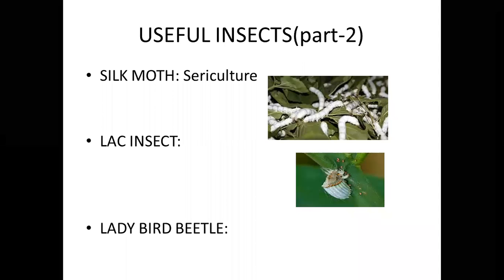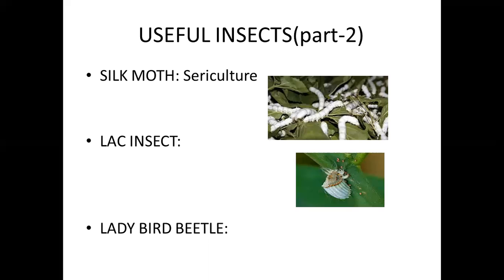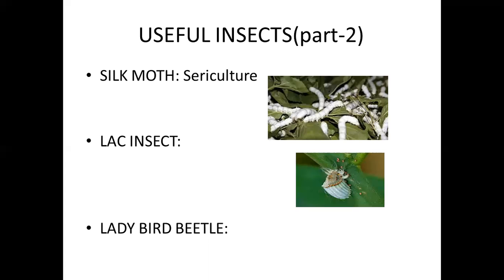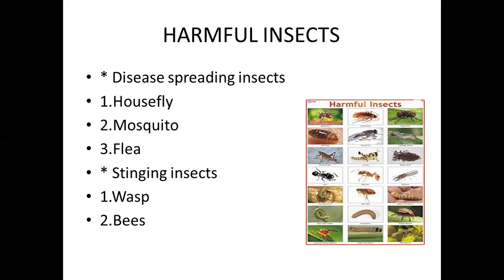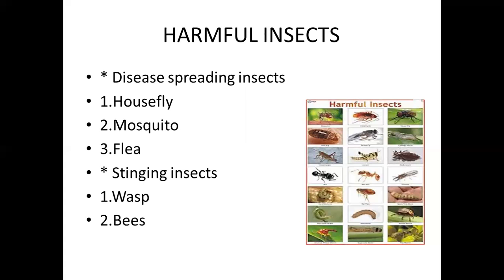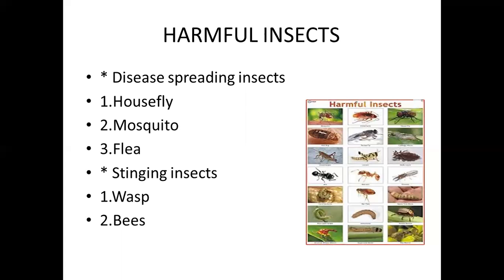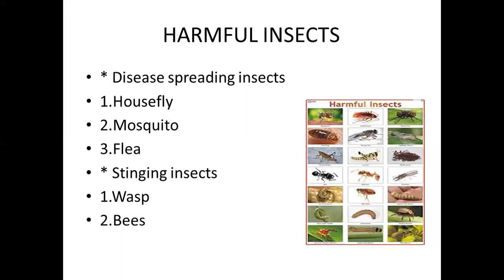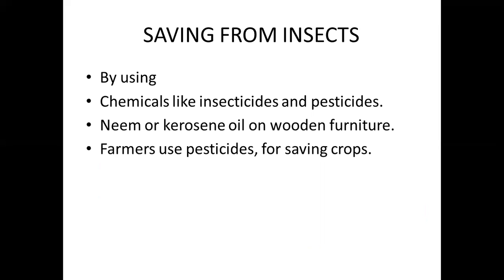CLASS 4 SCIENCE LESSON 6 PART 2 BY M. SRI LALITHA MAM